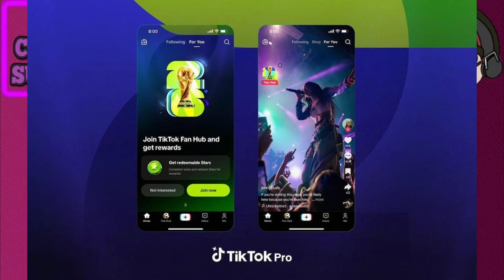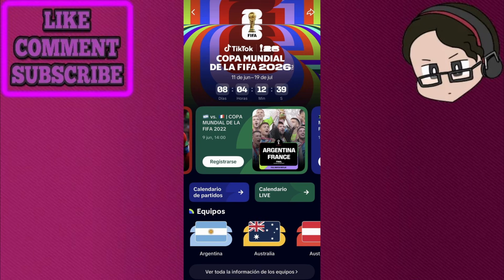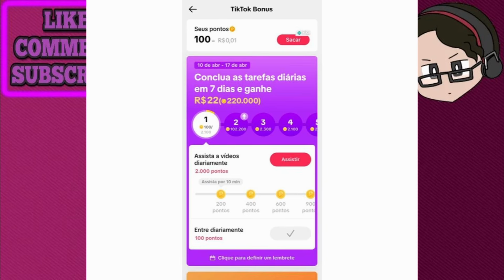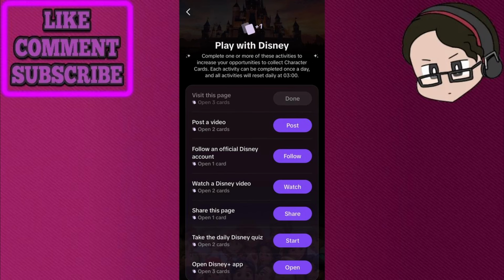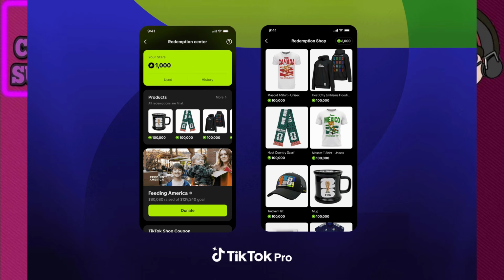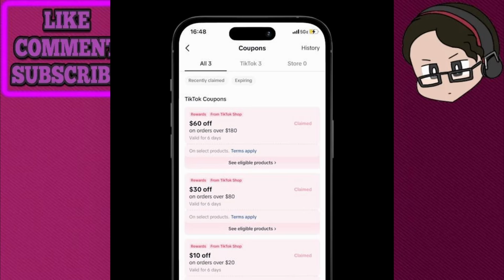How to Use TikTok Pro Events App | Beginner's Guide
In this video I show you How to Use TikTok Pro Events App